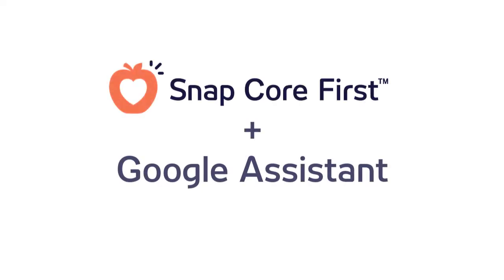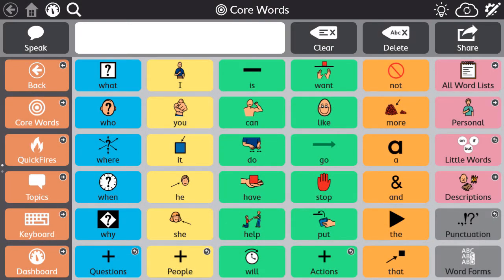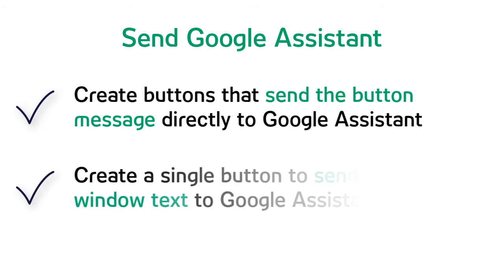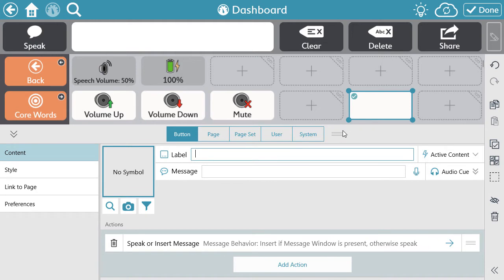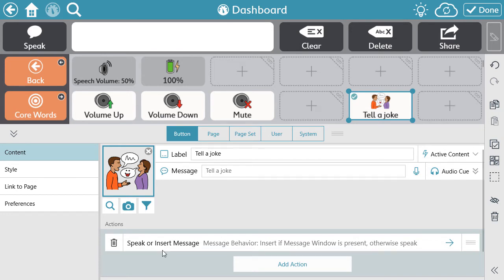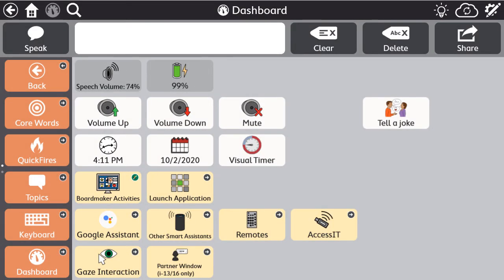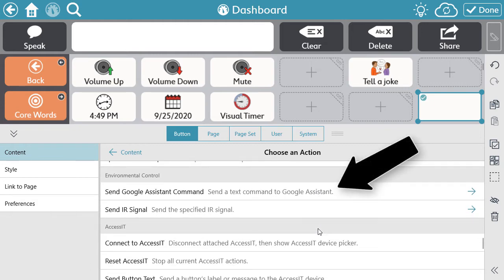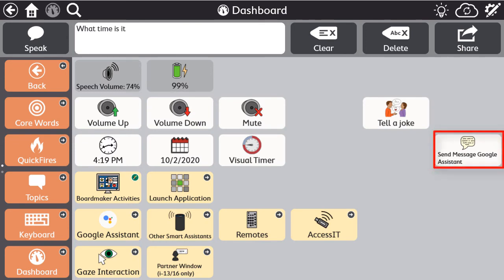Google Assistant and Snap Core First - Using the Google Assistant Button Actions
Snap Core First and Google Assistant have partnered up to make using Google commands even easier for our AAC communicators! Because of our partnership with Google Assistant, we have created premade pages in Snap so you can start using the integrated Google Assistant right away. For our existing users you have the option to import this page bundle or simply create your own buttons for using Google Assistant. This video will discuss the premade Google Assistant Page Bundle.
To learn more about Google Assistant and Snap Core First, please